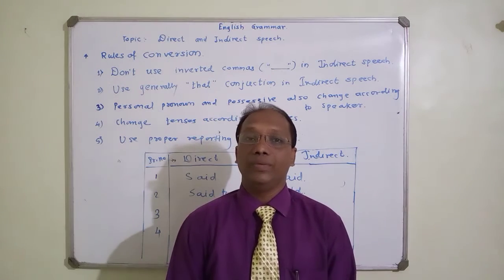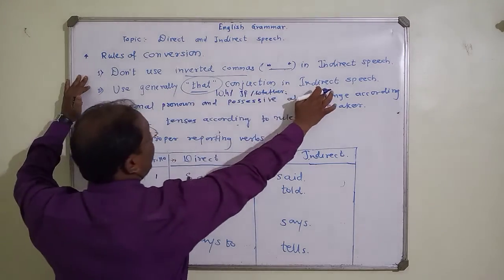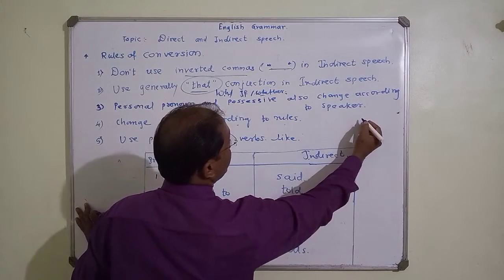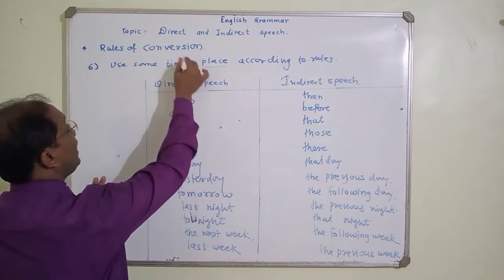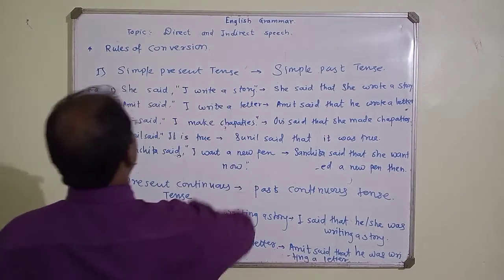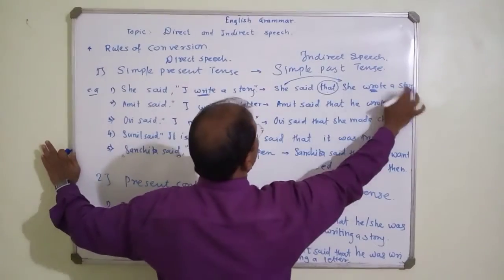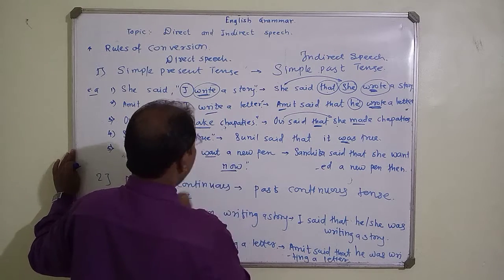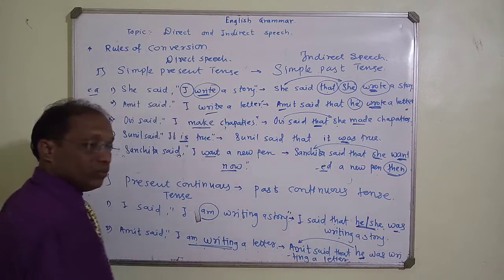Direct & Indirect Speech ( Part 2 )